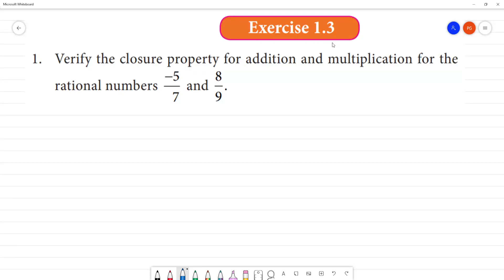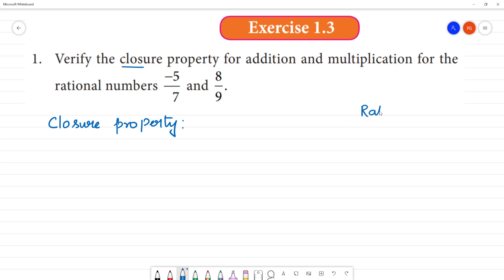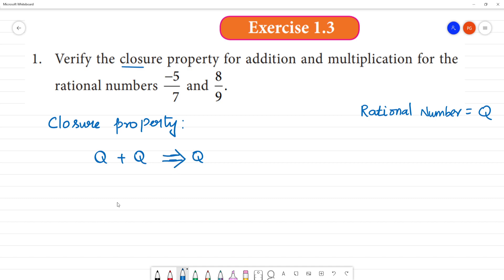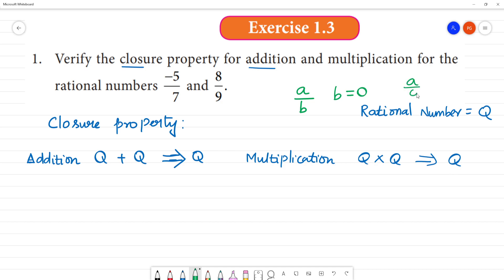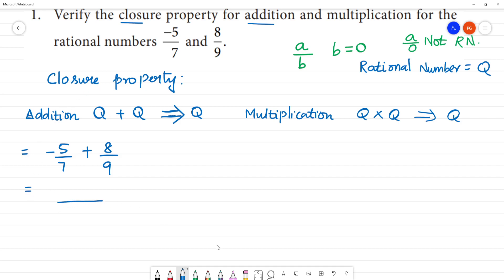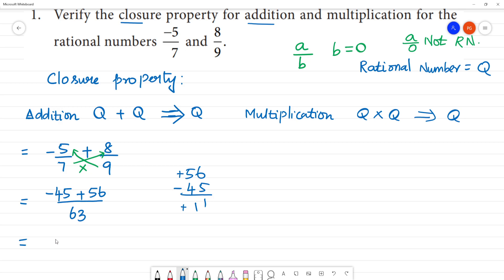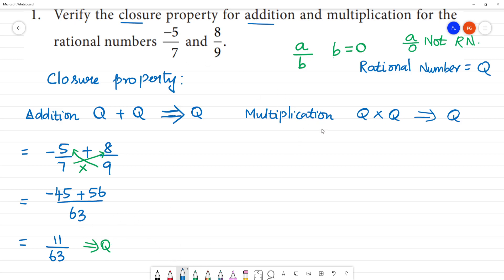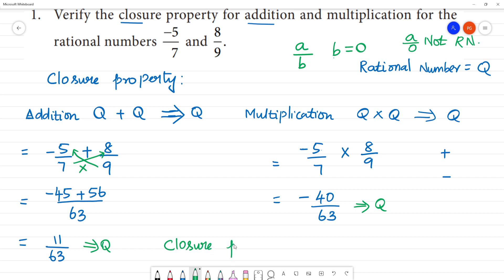Class 8 TN Maths 1. RATIONAL NUMBERS Exercise 1.3 1. Verify the closure property for addition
TN 1. RATIONAL NUMBERS
 Exercise 1.3
1. Verify the closure property for addition and multiplication for the
rational numbers −5/7 and 8 /9